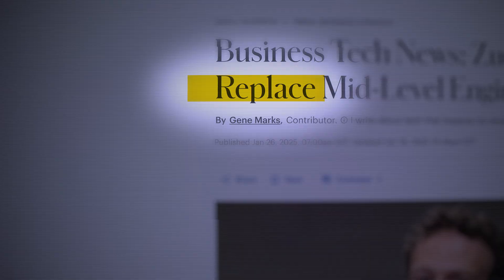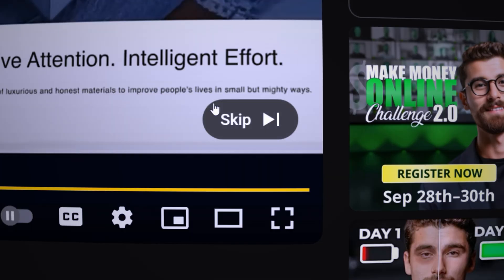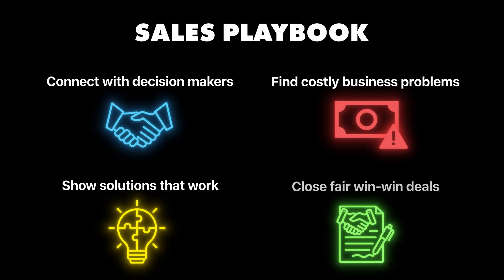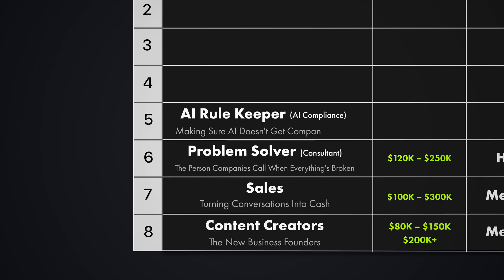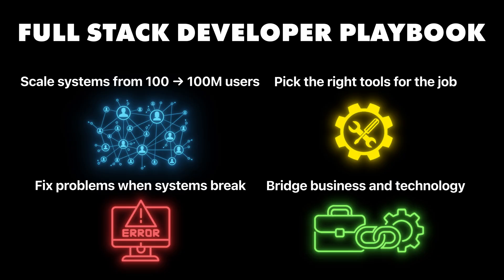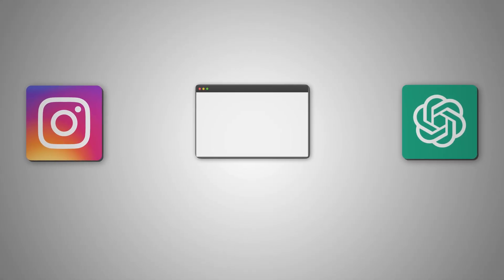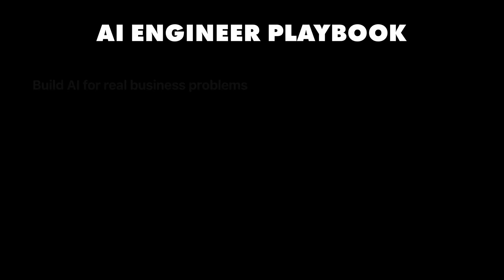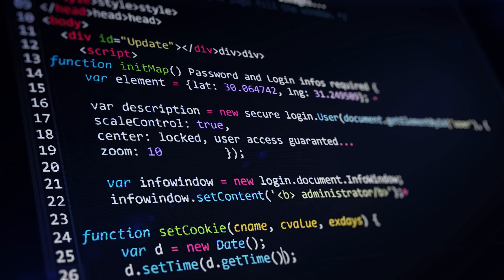8 High Income Skills Al Won't Replace in 2026 (Don't Fall Behind)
Get strategic insights, founder stories, and practical AI plays that help you build smarter, move faster, and own your edge in the AI era.

About me - I'm Soleyman

A hands-on AI × Cloud technologist with 10 years advising Fortune 500s, startups, and government, now running an AI Consulting, Software, Education, and Media group.